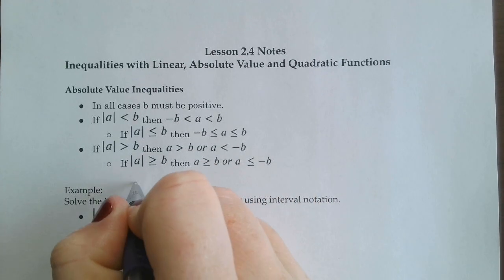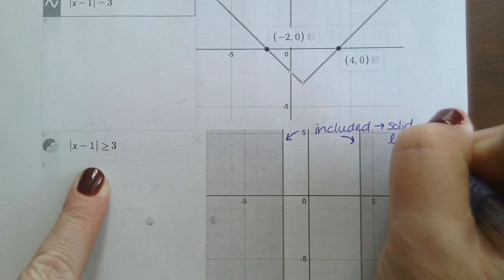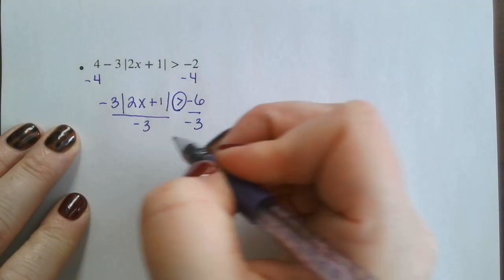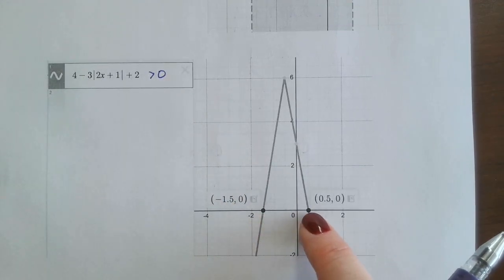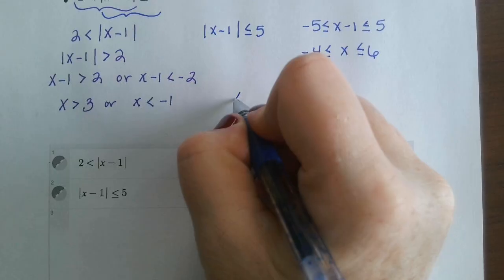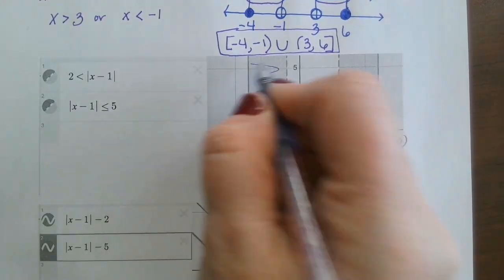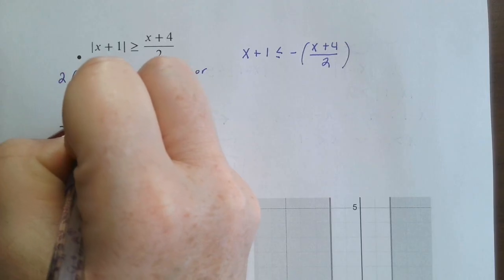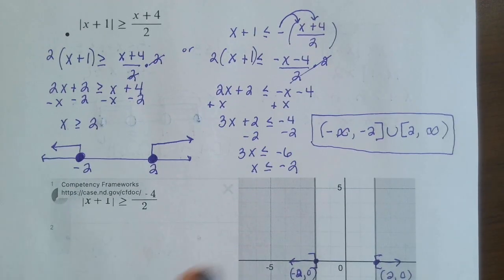College Algebra: Lesson 2.4 Part 1: Inequalities with Absolute Value Functions